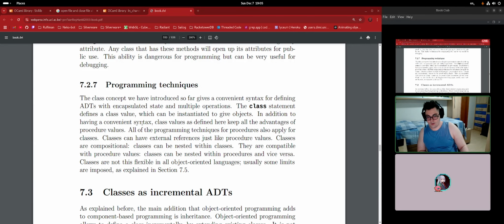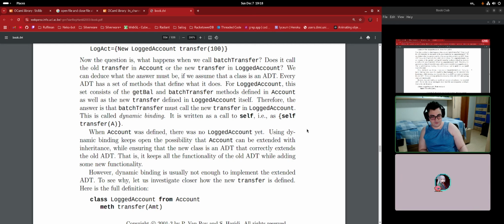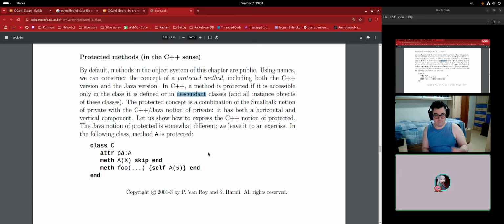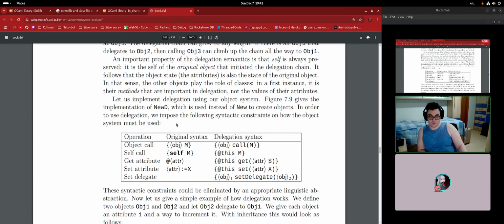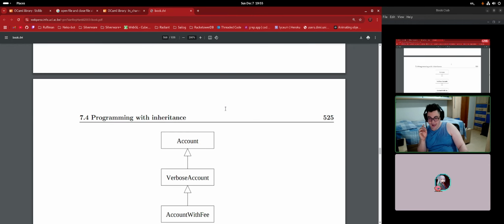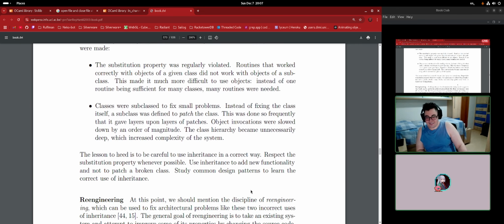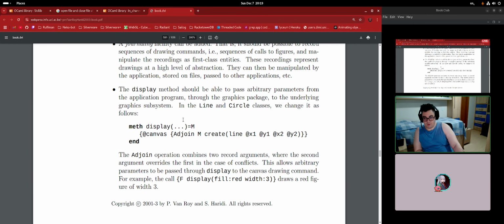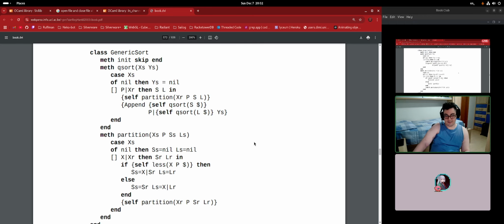Concepts, Techniques, and Models of Computer Programming #16 - Chapters 7.3 and 7.4